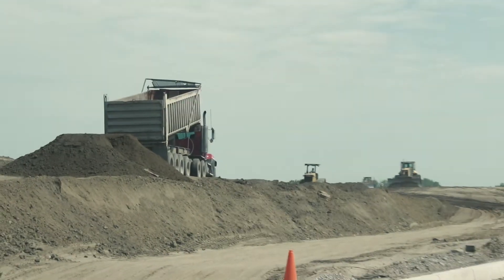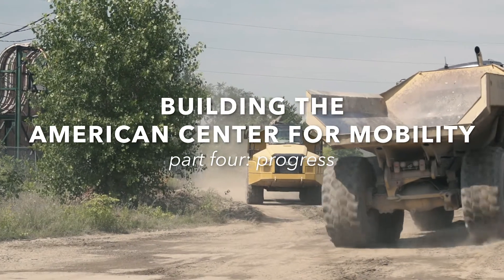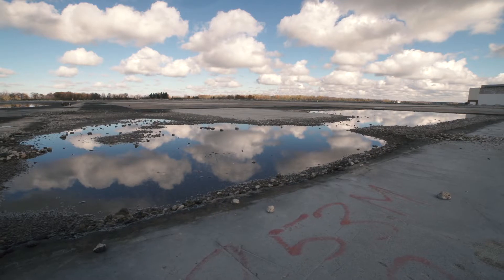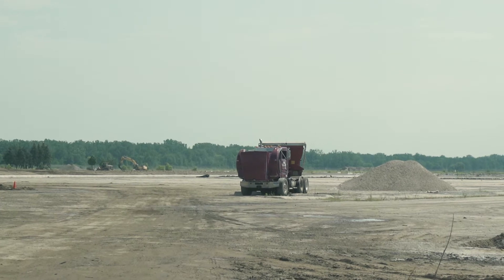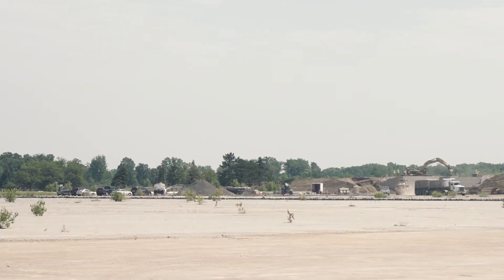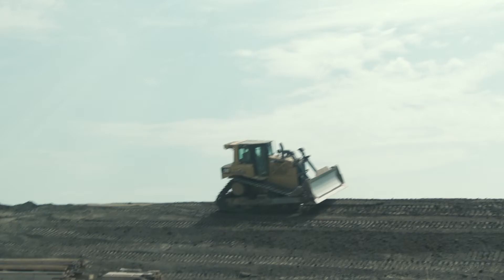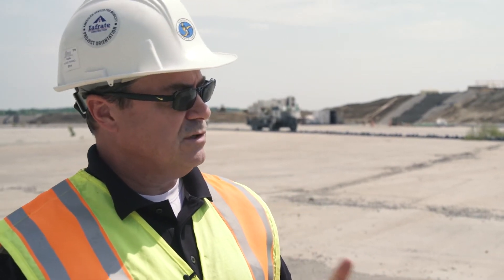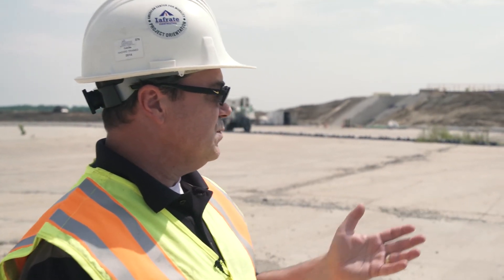ACM Construction Project Update | American Center for Mobility | MEDC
Construction continues at ACM: Willow Run, MI. Mark Chaput from the American Center for Mobility provides an update on the autonomous car testing center project.